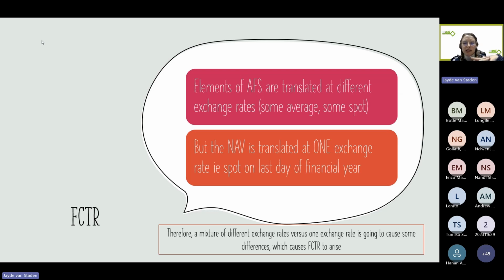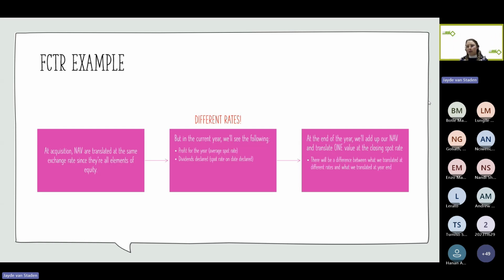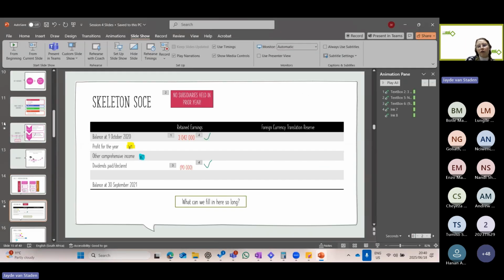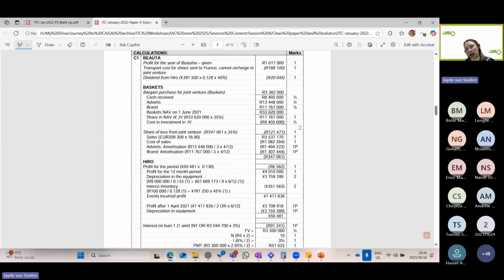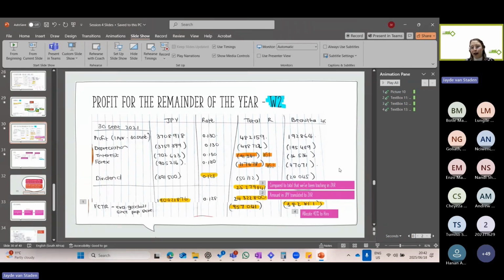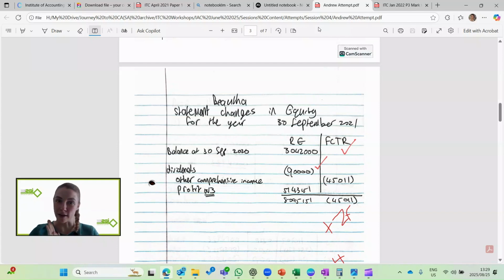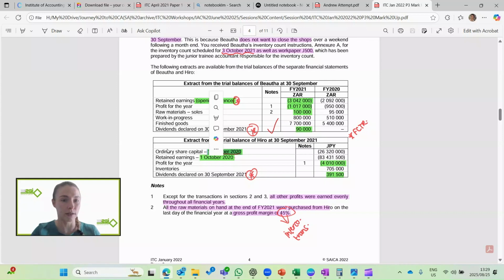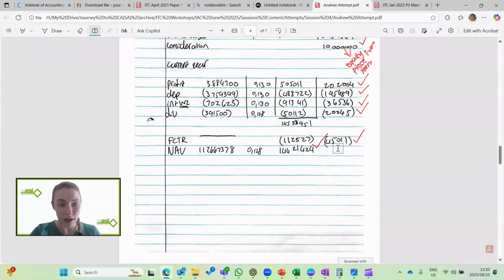A note on JUST STARTING and some FCTR ;)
Have you ever seen a big question and immediately decided you couldn't do it? I think we've all been guilty of doing that but this video will show you the power of JUST STARTING! Breaking down big questions into bite size building blocks using what you know for each piece will get you over the line.